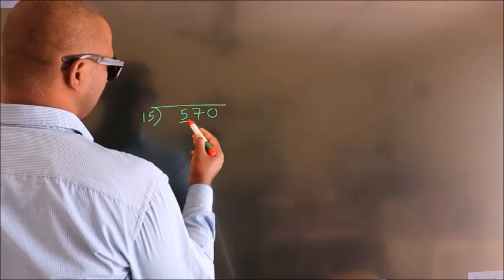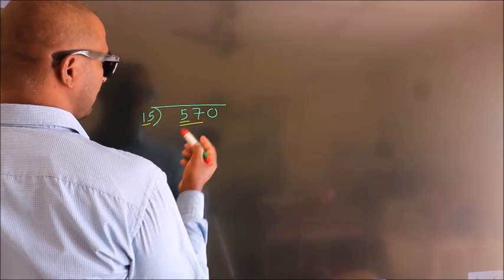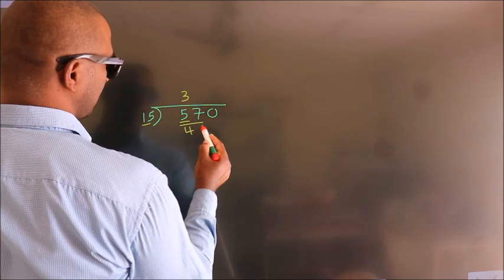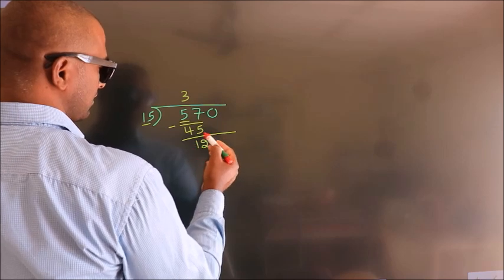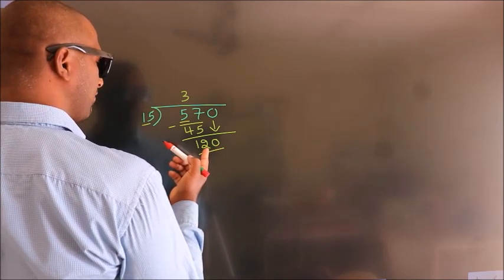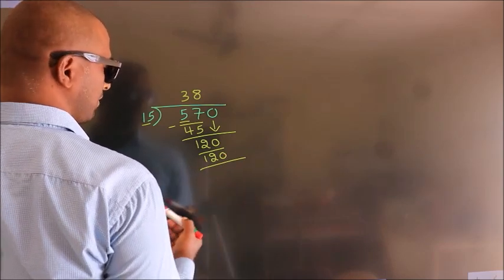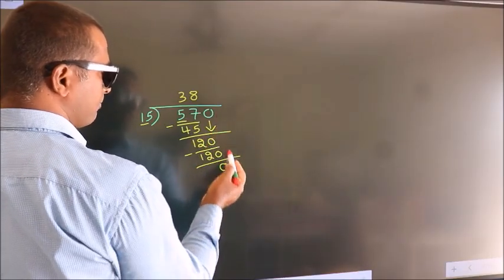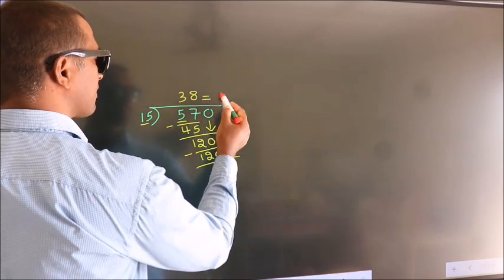Divide 570 by 15 Divide completely